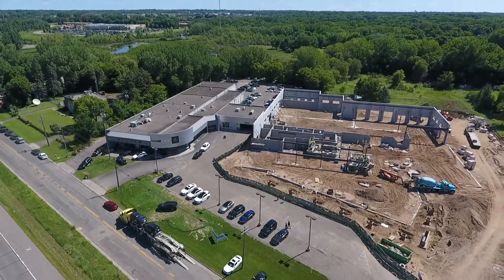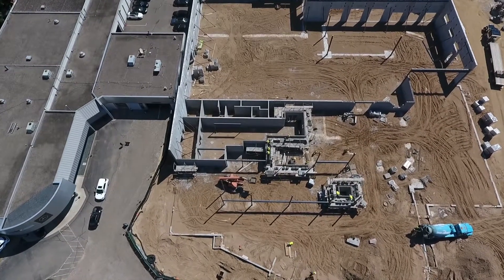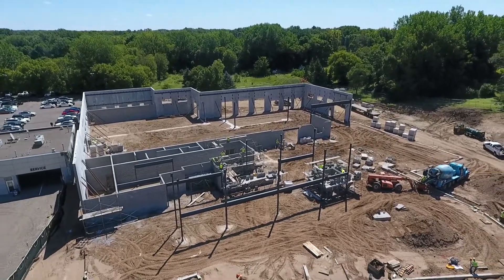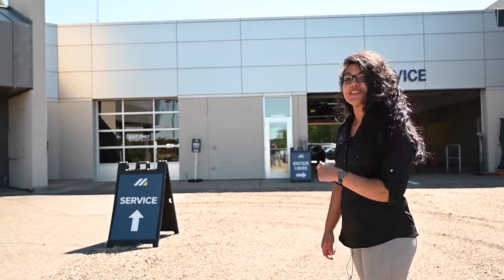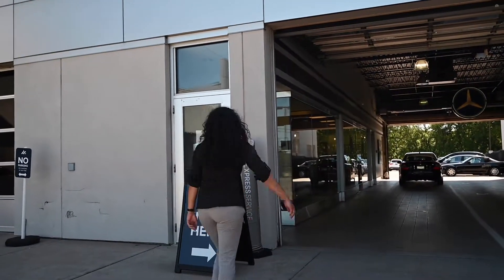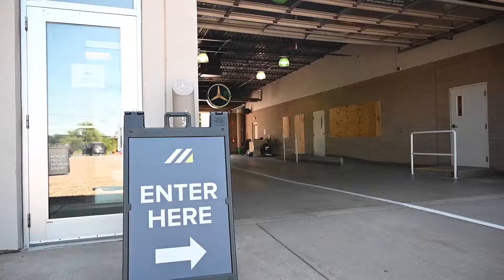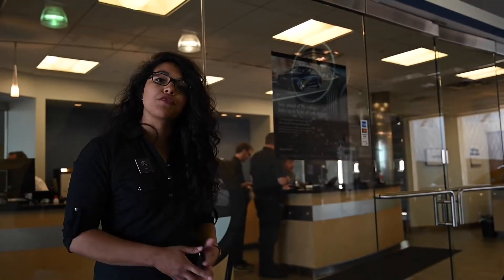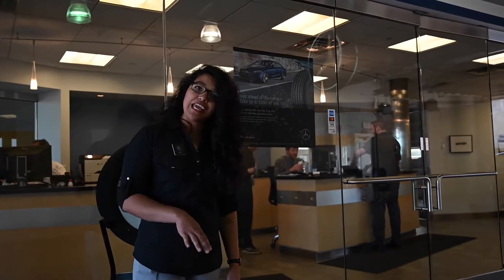Service Drive Update | Construction Overview | Mercedes-Benz of St. Paul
We are currently under construction and want to give our customers a quick overview of what to expect during a service visit!